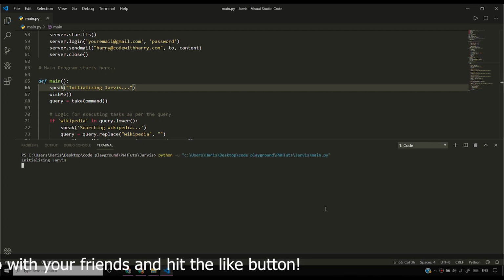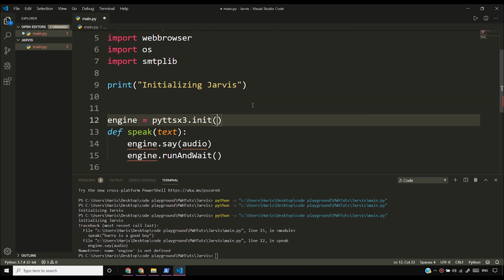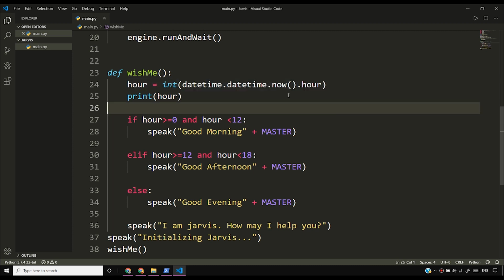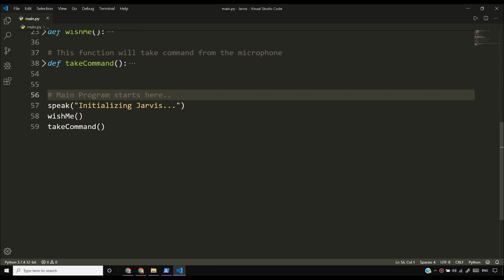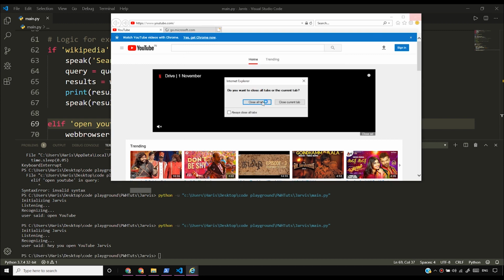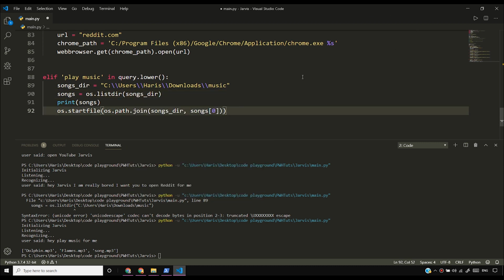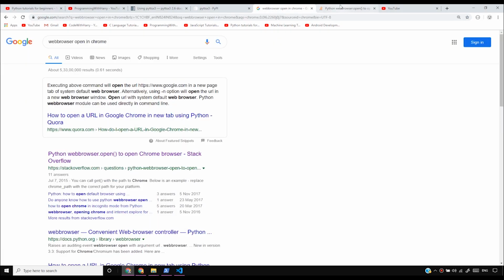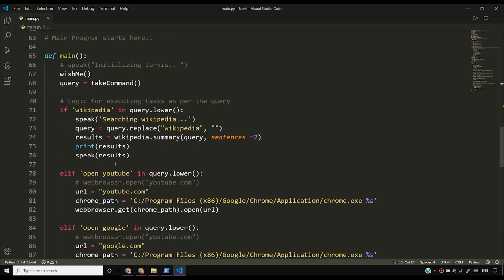Project 1: Jarvis - Python AI Virtual Desktop Assistant | Python Tutorial #33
🚀 My Python Course is LIVE on Udemy!

This beginner-friendly course covers everything from the basics to real-world applications.

💡 Coming Soon: Advanced AI projects—working with the Eleven Labs API, building AI-powered tools, and practice tests to sharpen your skills.

In this video, I have created an AI desktop virtual assistant using python along with several related techniques to write effective python programs.